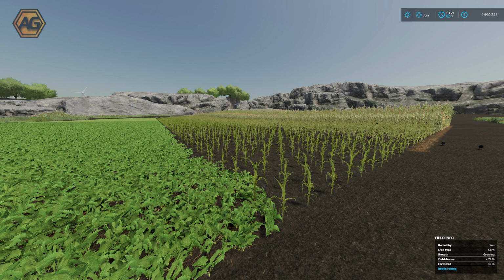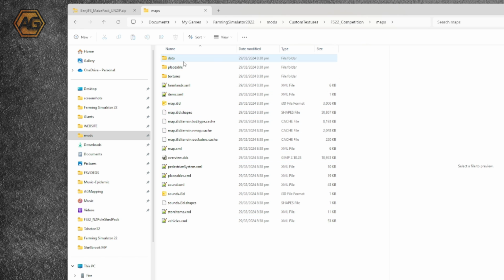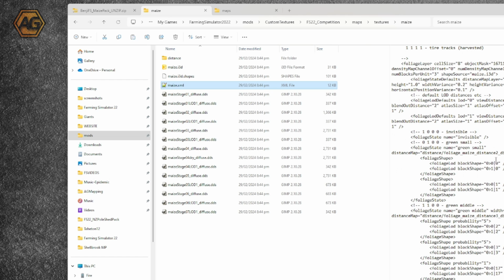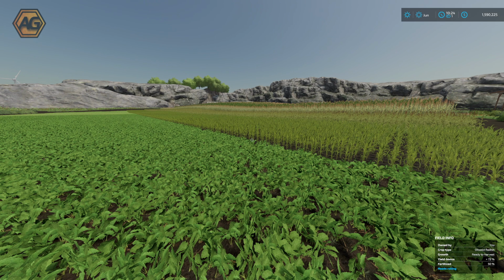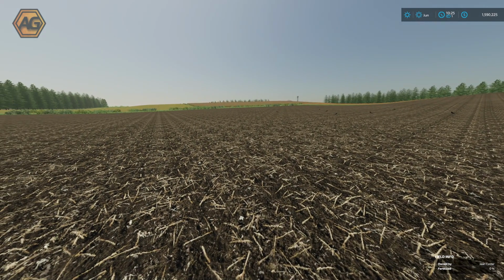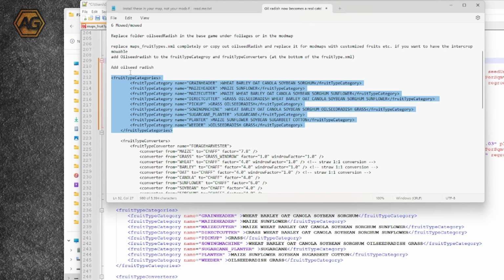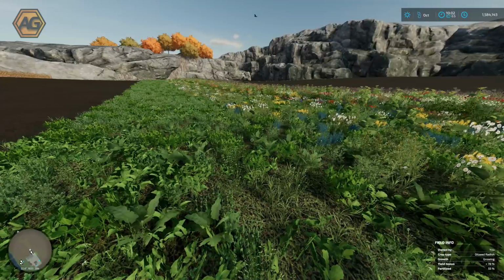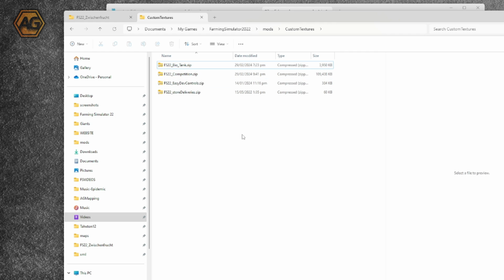ADDING CUSTOM TEXTURES INTO A MAP - A Tutorial for Farming Simulator 22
There has been a number of different custom textures released for Farming Simulator 22 in the recent past. In this video we go through the basics of changing the textures within a map.

Want to change textures for all your maps - check out our video here on how to replace the default game textures.

0:00 Introduction
2:15 Adding custom crop textures
14:22 Adding custom ground textures
20:28 Adding custom oilseed radish
32:16 rezipping the map
33:13 Summary